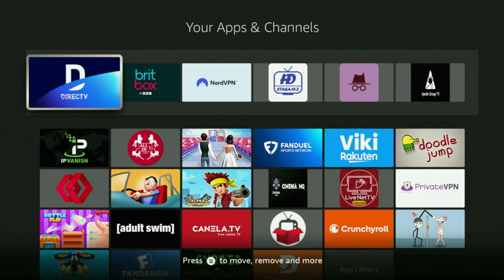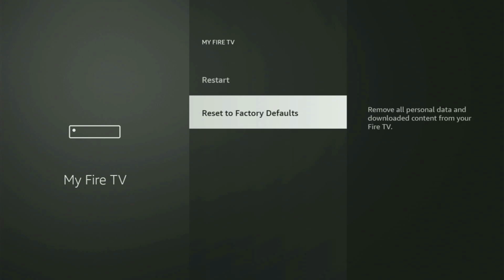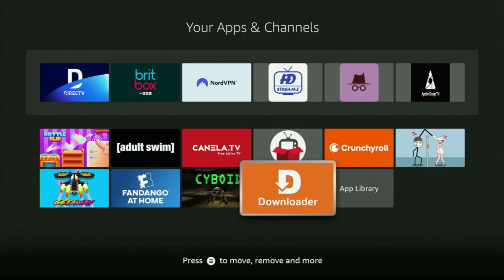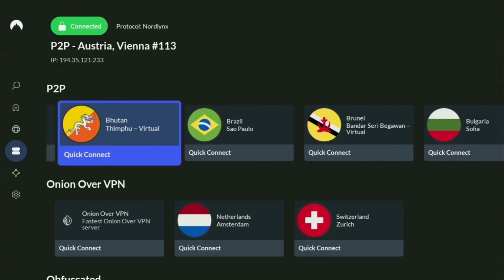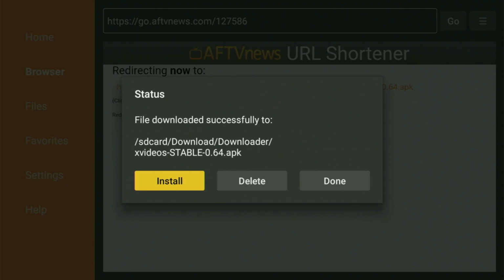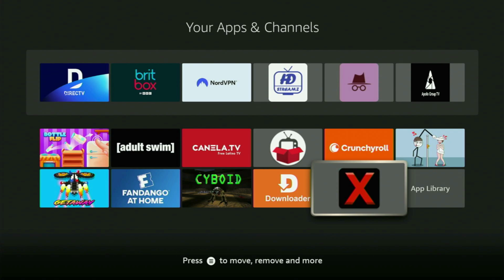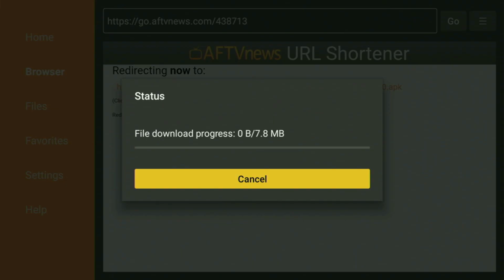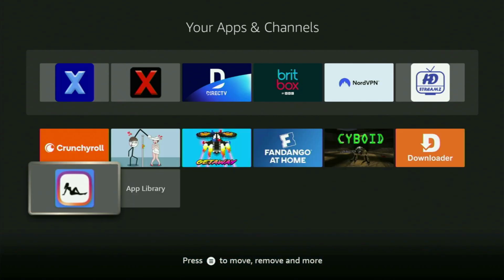ADULT Firestick Apps to Get in 2025 (easy guide)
Easy tutorial on how to download these top adult Firestick apps in 2025.